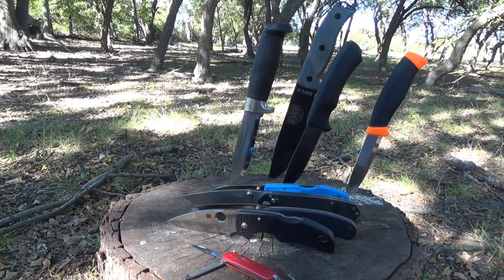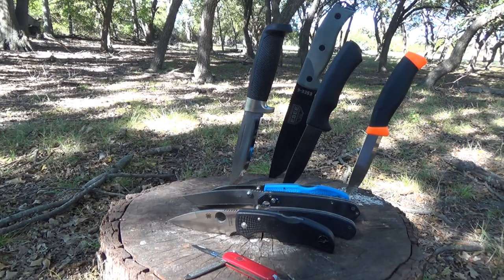GREAT KNIVES FOR BACKPACKING / HIKING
There are endless choices for knives for backpacking, but these are some of my favorites.